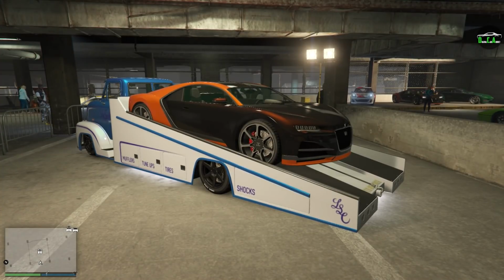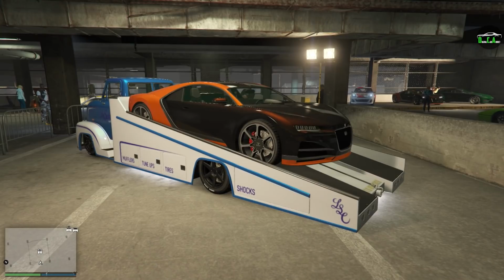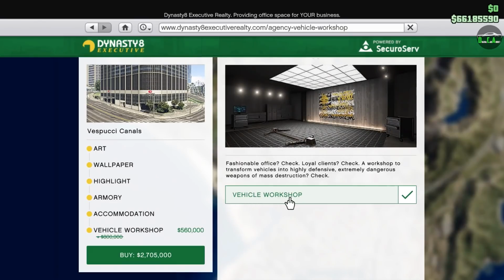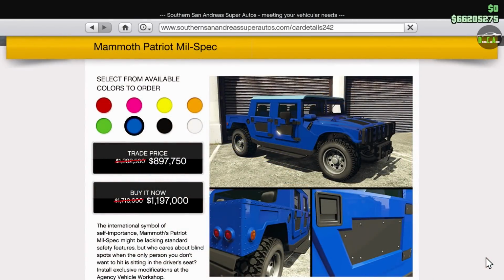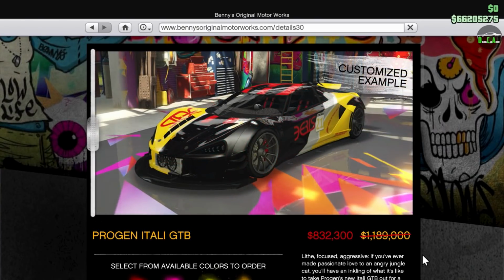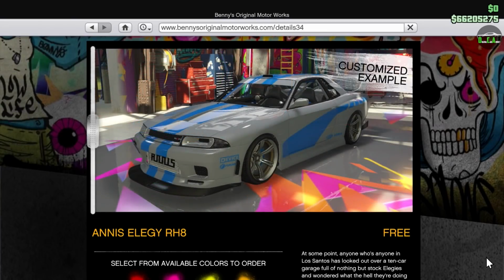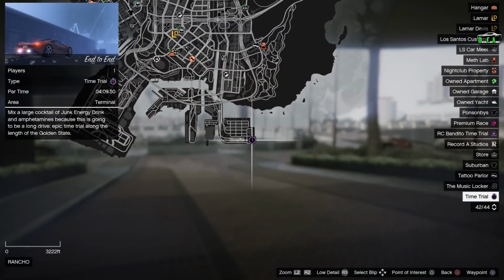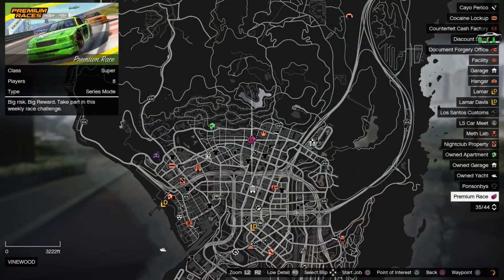GTA 5 - Event Week - TRIPLE MONEY & Discounts (Properties, Vehicles) & More!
Event Week (February 17th, 2022 - February 23rd, 2022)